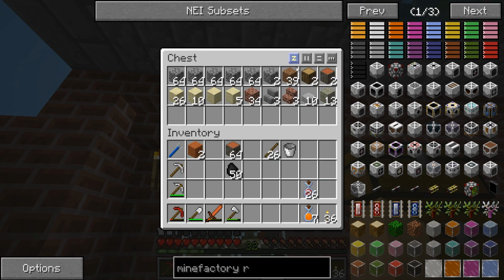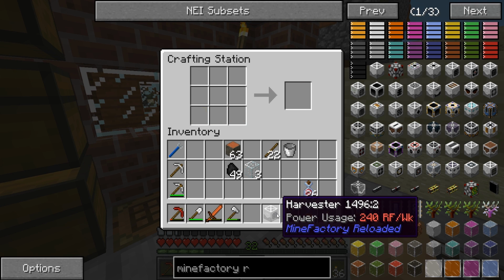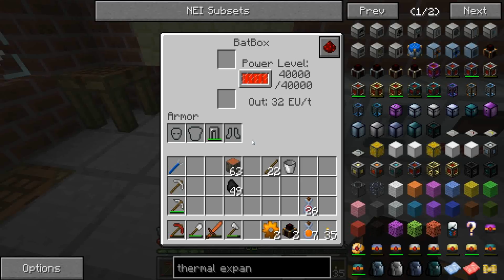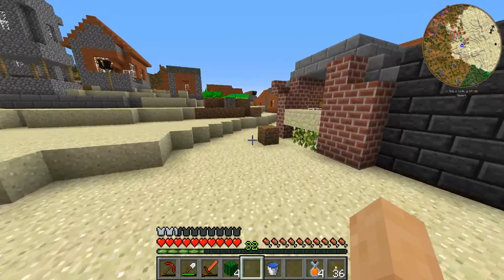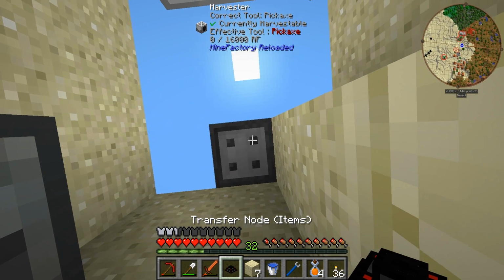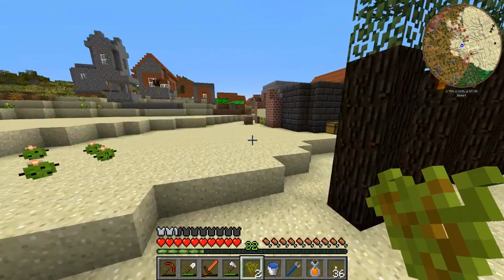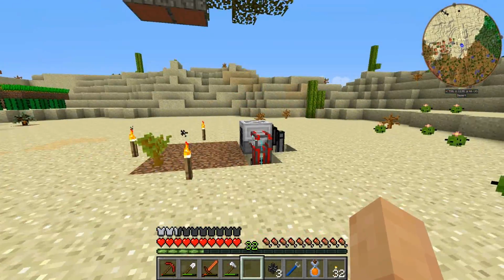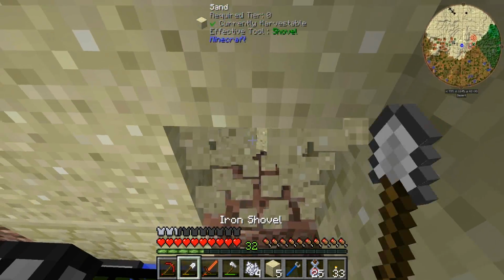FTB Infinity - Ep. 4 - Tree Farm, No Ender IO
Fantastic New Single Player let's play world for FTB Infinity Pack 1.7.10.  Very excited to have all the different packs available now and we

can really get into the Modded Minecraft Hype!

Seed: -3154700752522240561